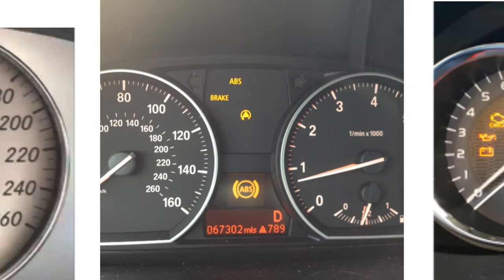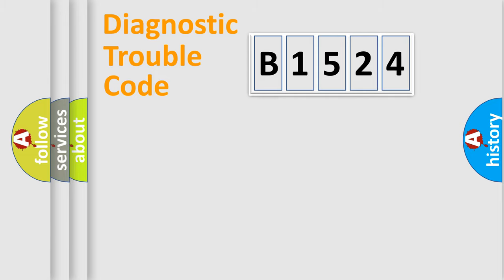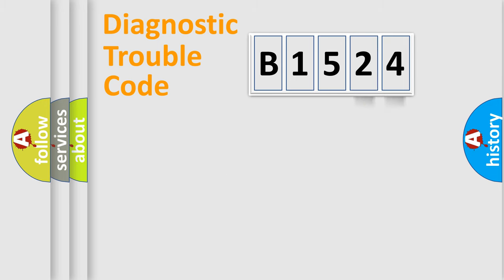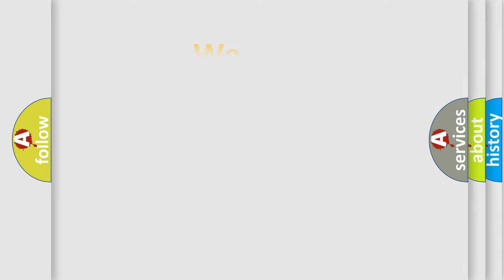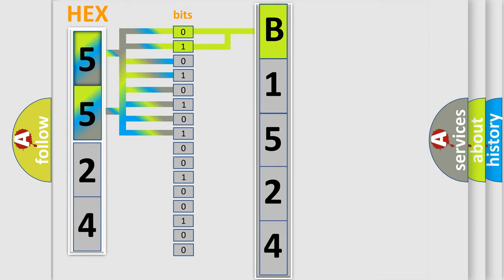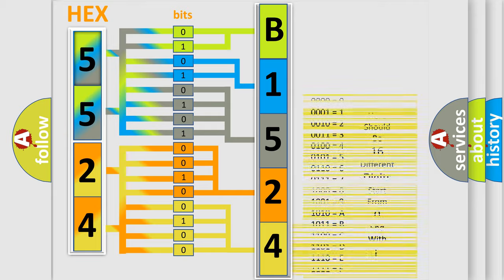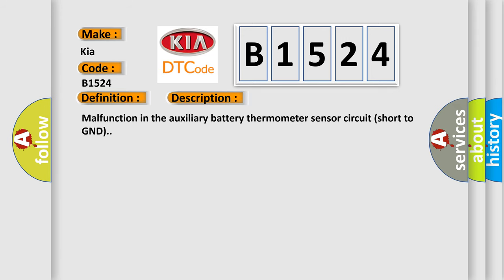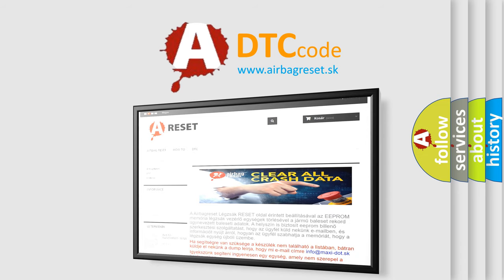DTC KIA B1524 Short Explanation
Contents:
0:21 Basic DTC analysis according to OBD2 protocol standard.
1:48 Insight into programming
2:58 A diagnostically understandable description of the Diagnostic Trouble Code
3:05 Basic error definition

Make:
Kia
Code:
B1524
Definition:
Battery Temperature Sensor Circuit Low
Description:
Malfunction in the auxiliary battery thermometer sensor circuit (short to GND).
Cause:
 Battery thermometer sensor Wire harness or connector Hybrid vehicle control ECU